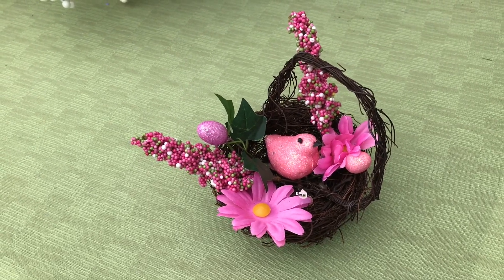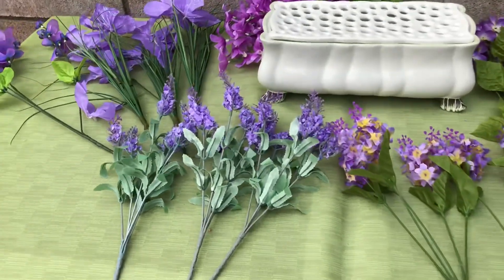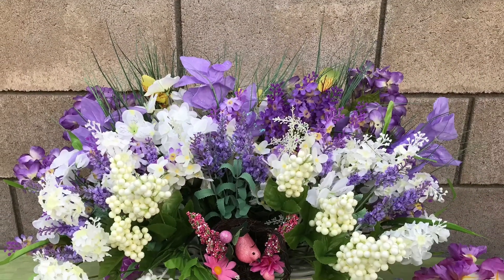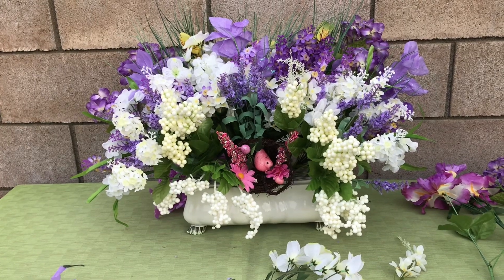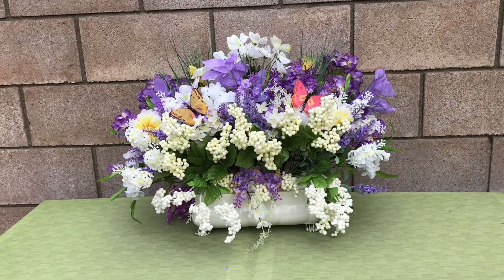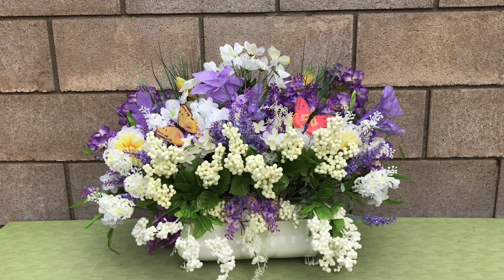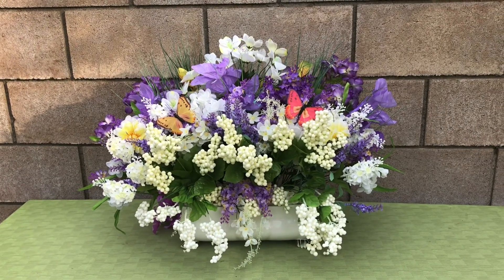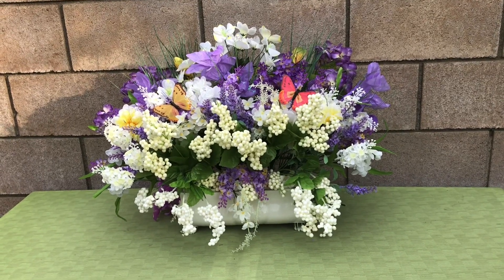My Mother’s Day Centerpiece / Happy Mother’s Day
Hi, All my followers. This is My Mother’s Day Centerpiece. I was having trouble with my tablet today and it kept stopping. The video is not quite up to the quality I usually have and I’m so sorry about that. I hope you enjoy this centerpiece I put together for you. I wish you and all of your family have an awesome Mother’s Day this year. I know it will be stressful if we can’t be with each other.

Our channel is designed for anyone interested in shopping, home decor, DIY projects, gardening, savings, prepping the pantry, inspirational talks, shout outs, tea Tuesday, tablescape Tuesday or anything else we come up with.